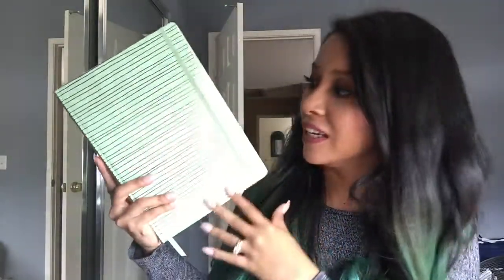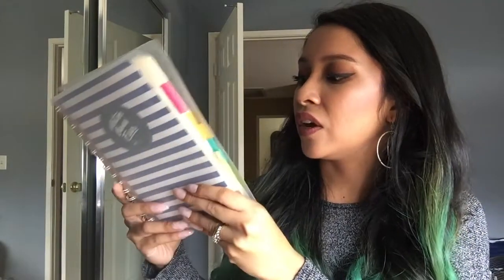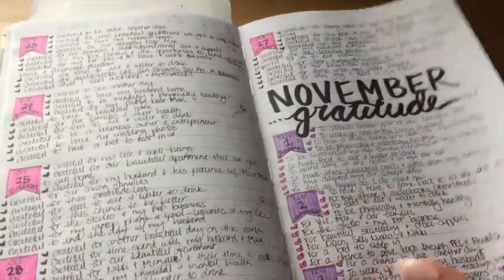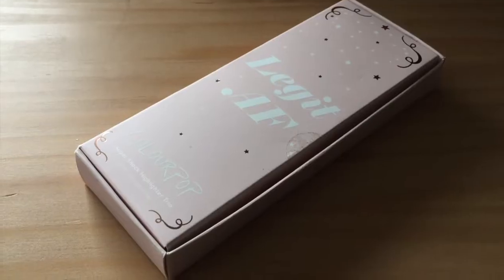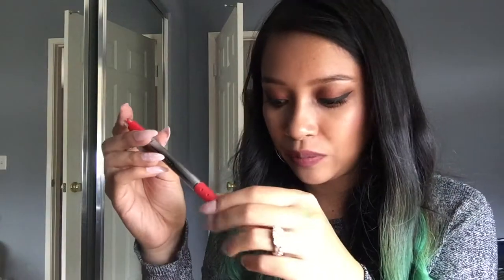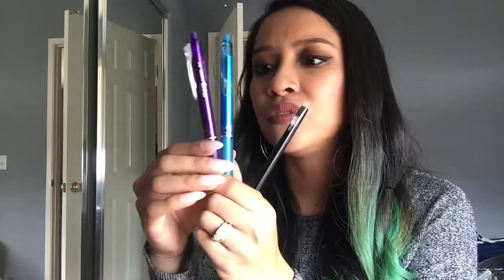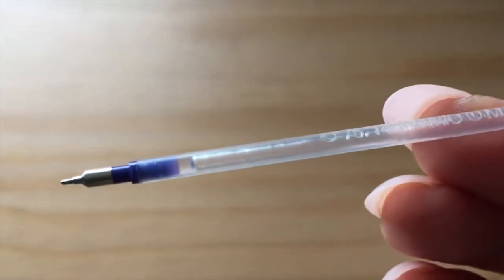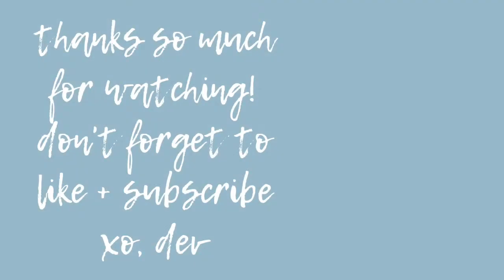Notebooks & Stationery I've Used Up #1 📓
Hi party people! I have seen tons of these videos done within the beauty community, but very few within the journaling/ planning community. I think the feeling of using up stationery can be equally satisfying, so today I share some notebooks and other stationery I've used up. :) Let me know if you share this sentiment!

xo,
Dev